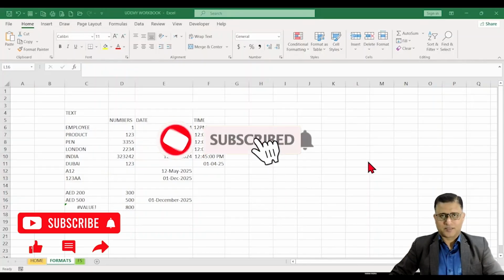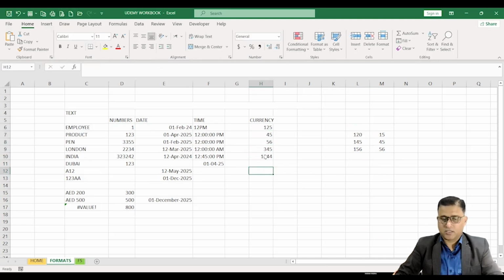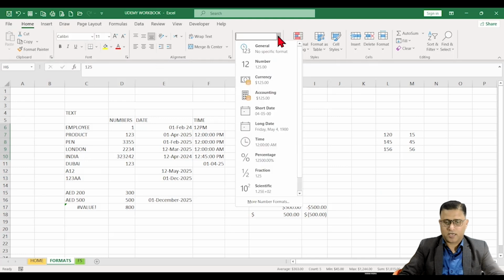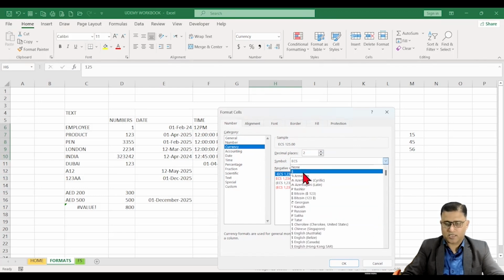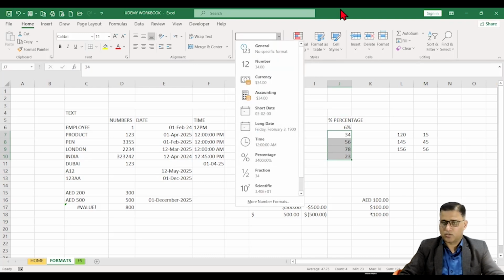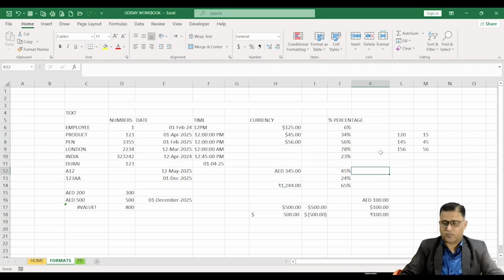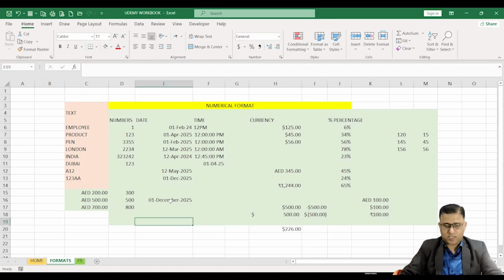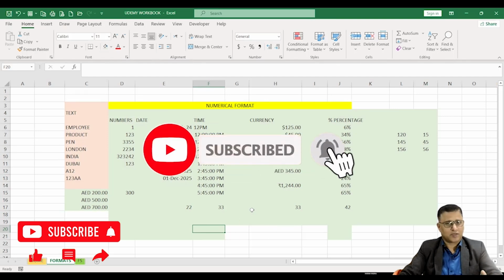Master Percentage and Currency Format in Excel Step By Step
Learn how to format numbers as currency in Excel. This Video shows how to add currency symbols, set decimal places, and display values neatly for financial data. Perfect for beginners!